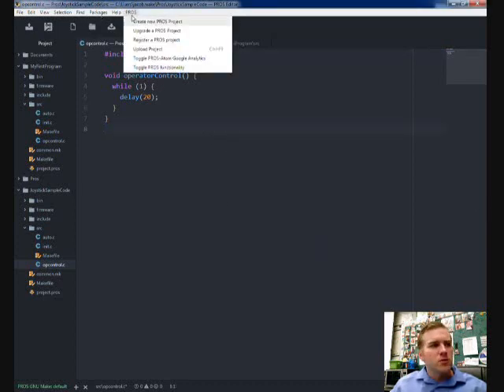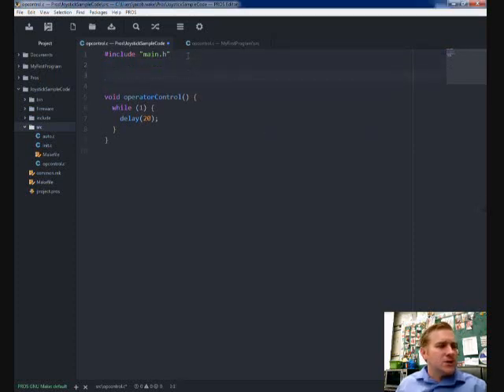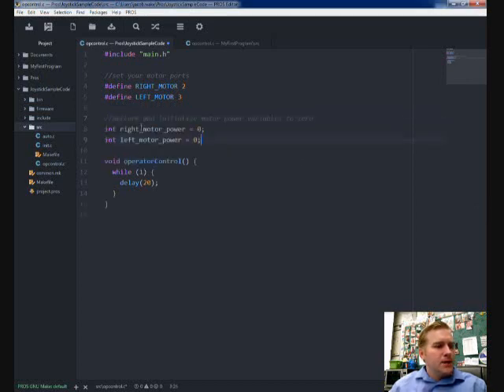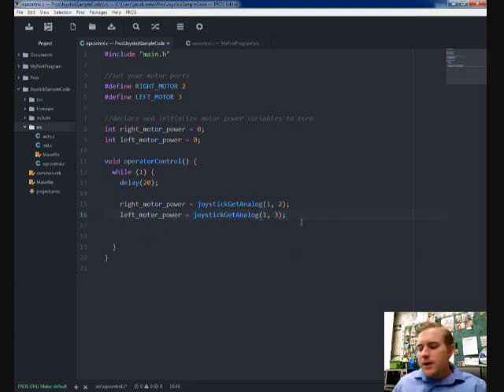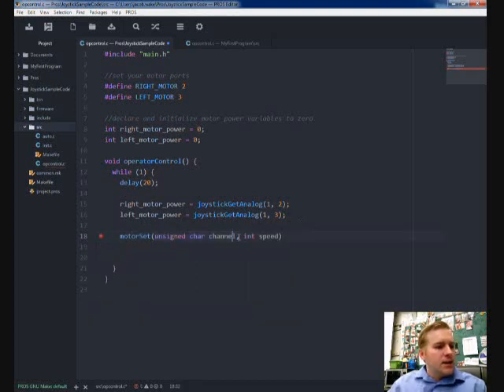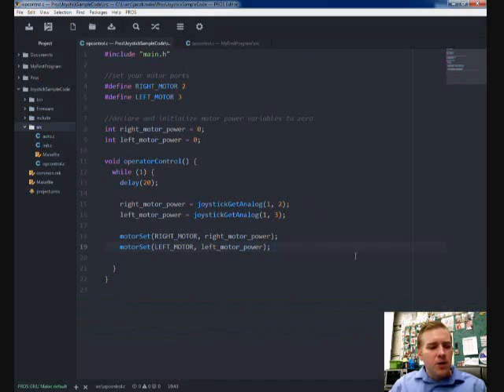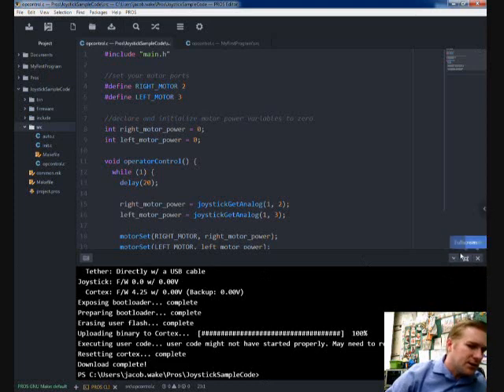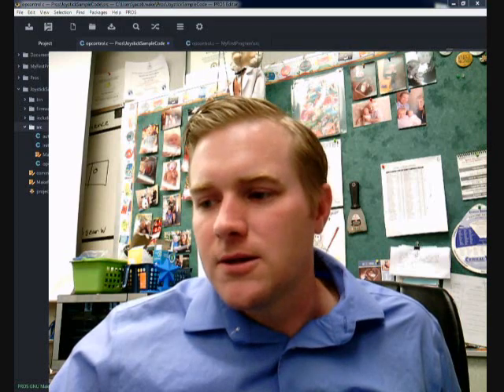PROS for VEX Robotics Tutorial 3 (VEX Joystick)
PROS for VEX Robotics Tutorial 3
I have placed the links that I used to learn this program below. Make sure that you are constantly checking to make sure that your PROS editor is updated. I hope you enjoy the video.